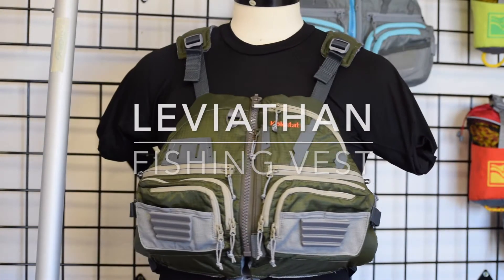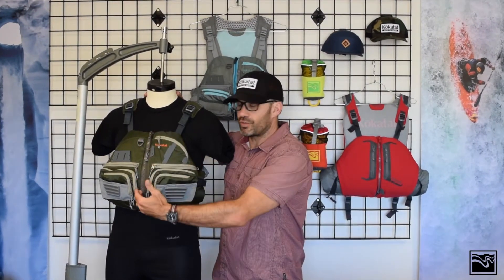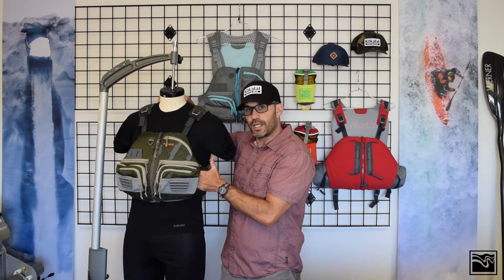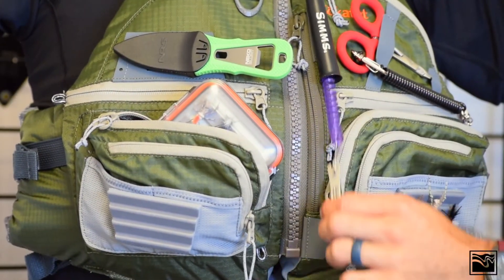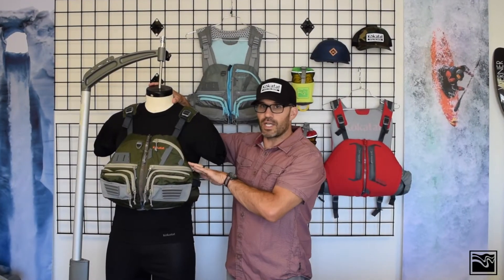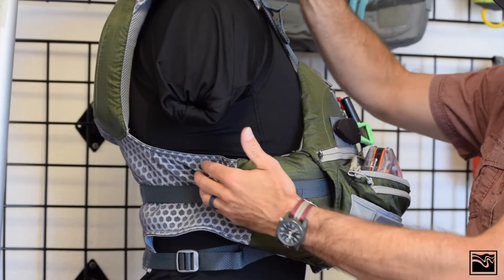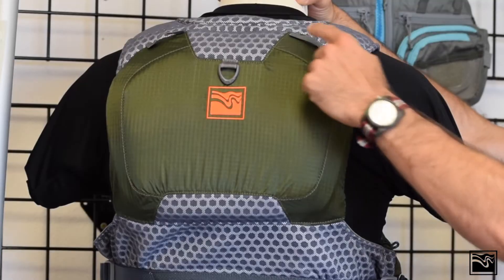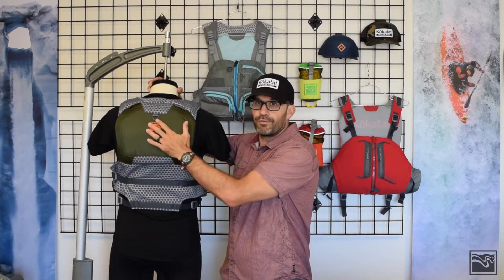Kokatat Leviathan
The ultimate kayak fishing life vest.